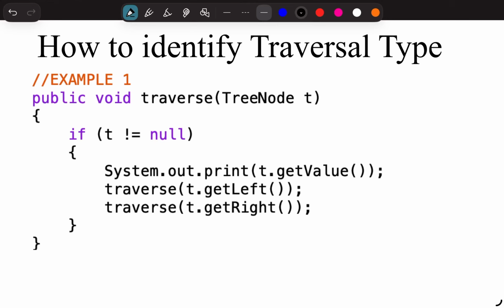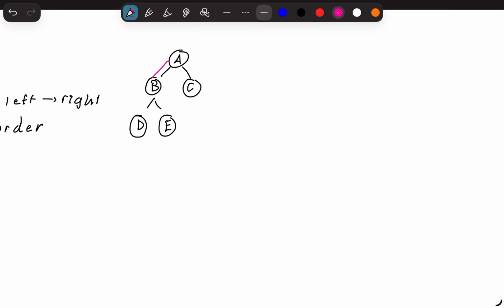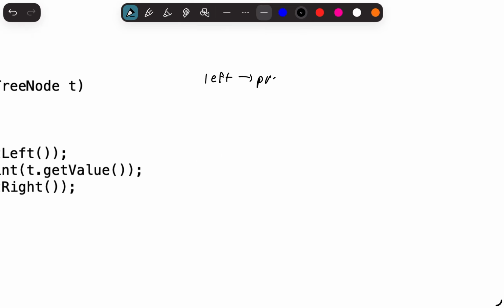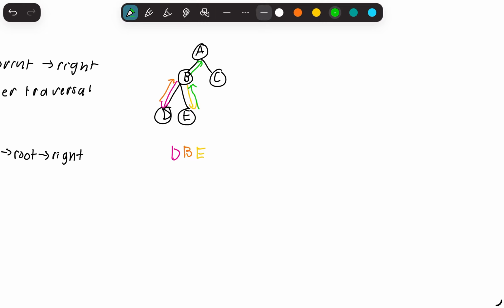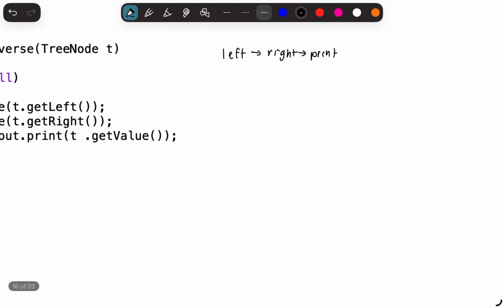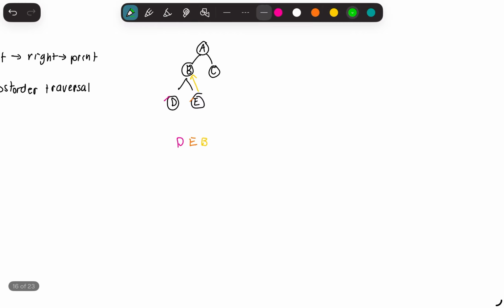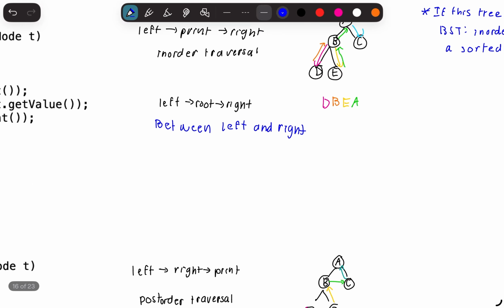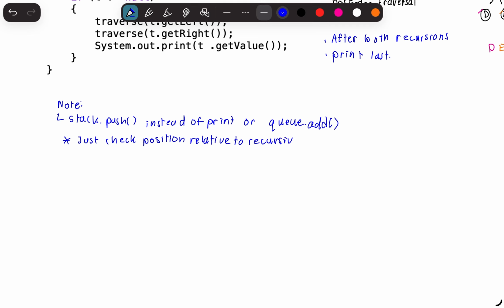How to Identify Traversal Type from Java Code: Trees | AP CS Data Structures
In this AP Computer Science Data Structures lesson, you’ll learn how to identify whether a recursive Java method is performing Preorder, Inorder, or Postorder traversal — just by reading the code.

Instead of memorizing patterns, we break down the logic step by step so you can instantly recognize traversal type on quizzes, FRQs, and exams.

In this video, you will learn:

• How recursive tree traversal methods are structured in Java
• Where the visit statement determines traversal type
• How to quickly distinguish Preorder vs Inorder vs Postorder
• Common traps students fall into when reading traversal code
• A fast mental checklist for identifying traversal in seconds

If you’ve ever looked at a recursive method and thought, “Wait… which traversal is this?”, this lesson will fix that.

Perfect for AP CSA students, data structures learners, and anyone preparing for coding interviews involving trees and recursion.